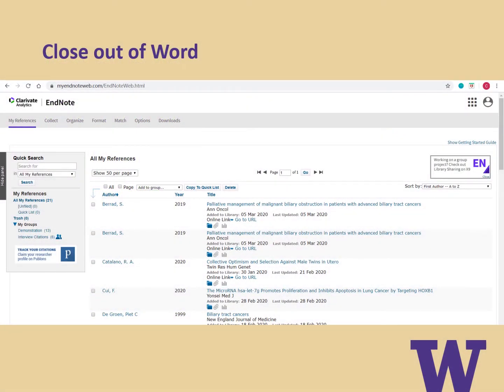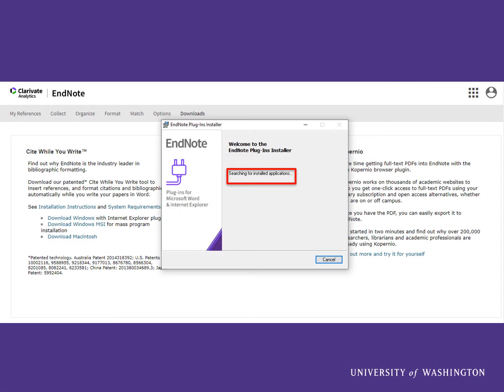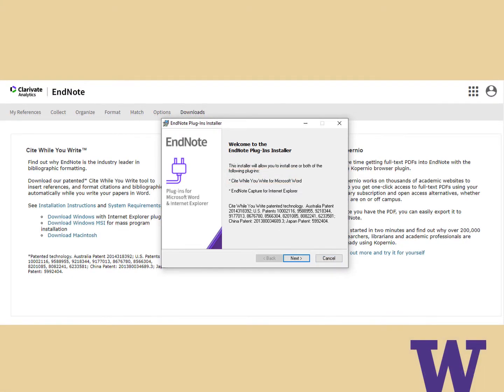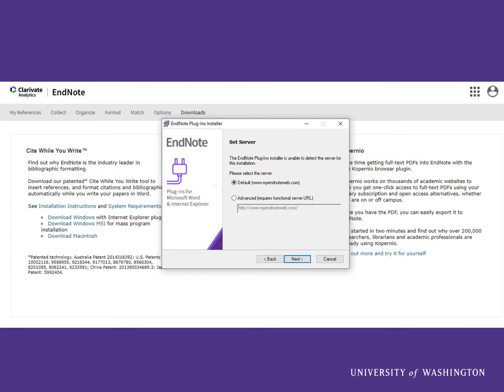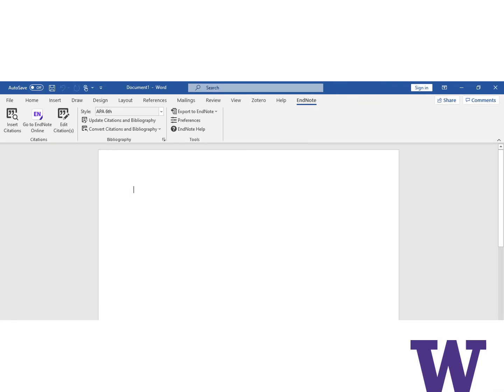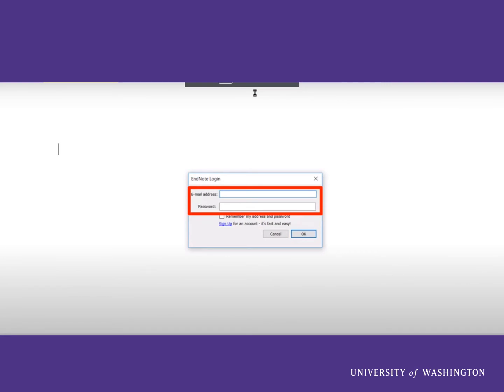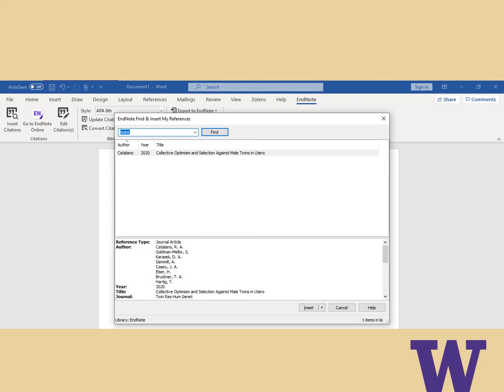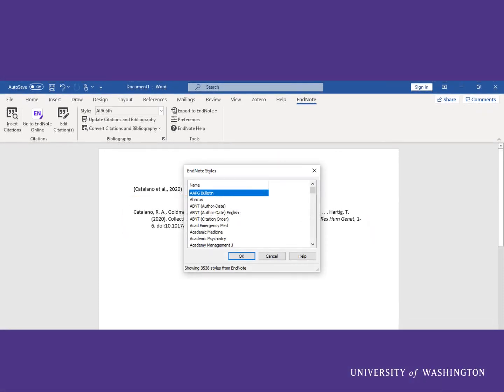EndNote "Cite While You Write" UW Health Sciences Library demonstration.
This is a tutorial on how to install and use Endnote’s Cite While You Write Plug-in for Windows by the University of Washington’s Health Sciences Library.